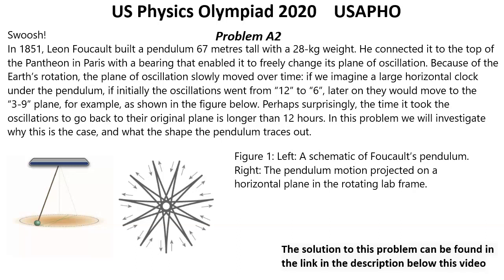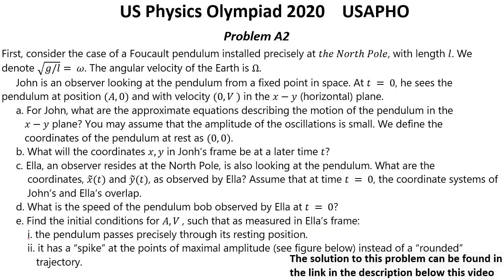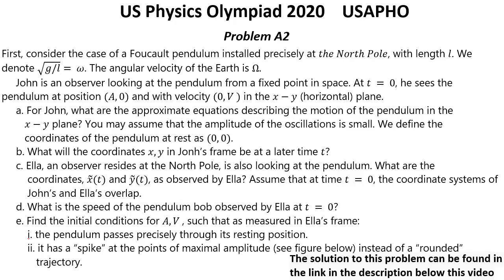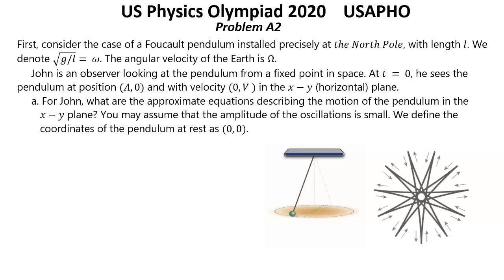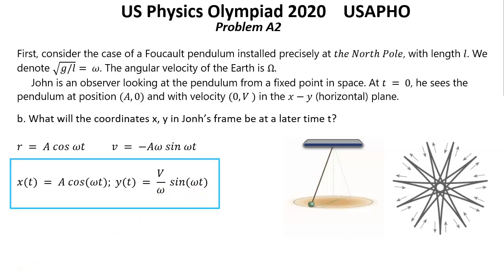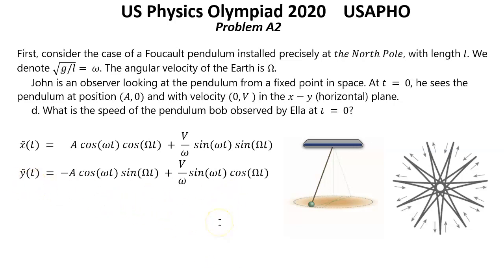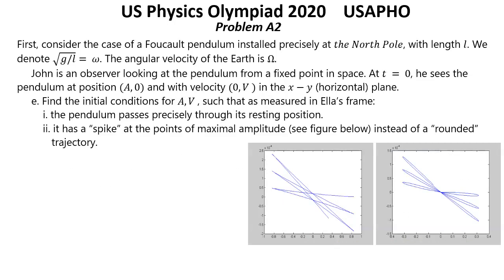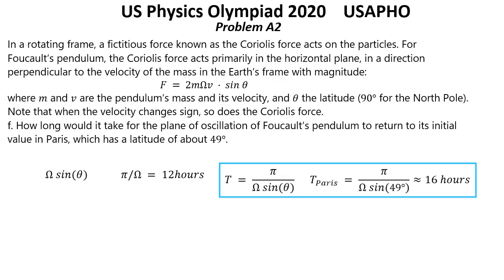US Physics Olympiad 2020 USAPHO Solution of problem A2. Mechanics Oscillations. Non inertial frames.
Mechanics Oscillations. Non inertial frames.

0:10 Problem
2:23 Question a
5:17 Solution
2:46 Question b
6:15 Solution
2:56 Question c
7:14 Solution
3:21 Question d
8:26 Solution
3:29 Question e
9:21 Solution
4:00 Continuation
4:58 Question f
11:00 Solution